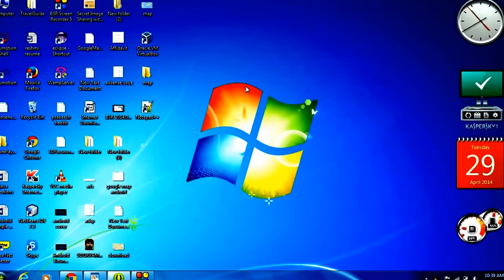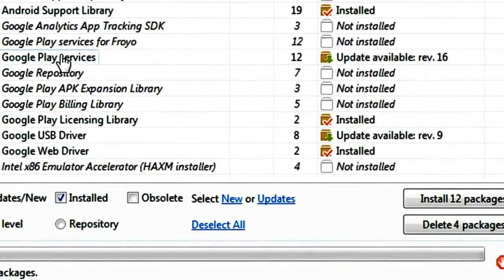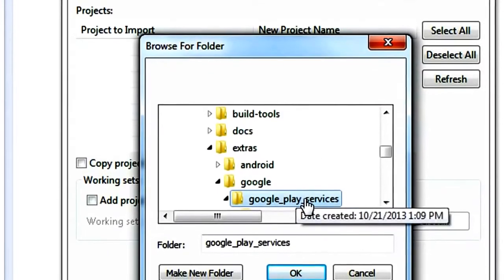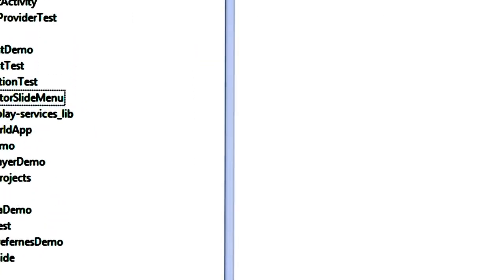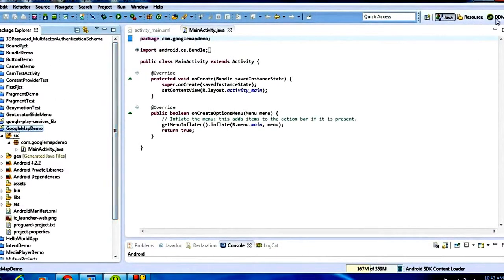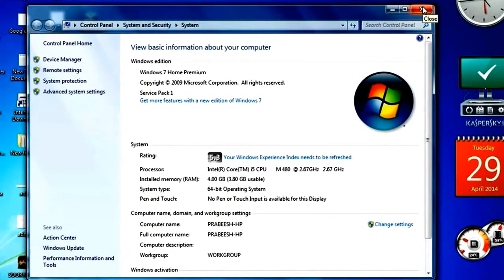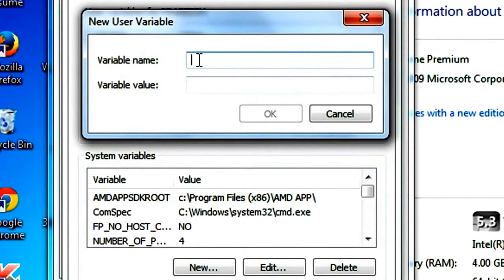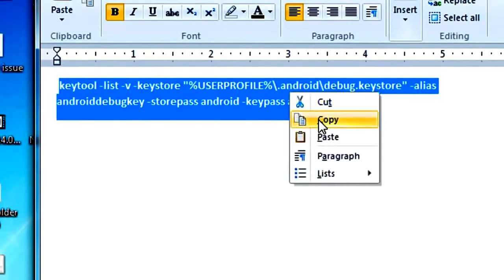ANDROID TUTORIAL Google maps v2